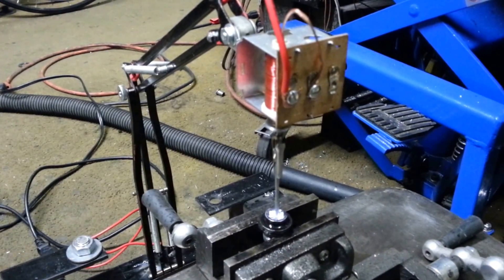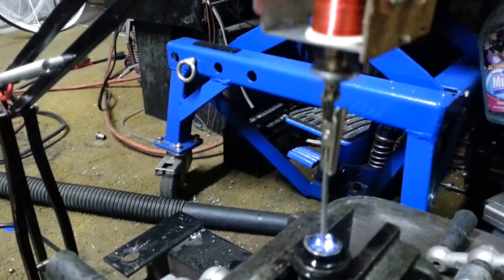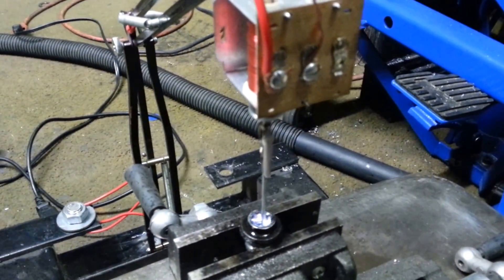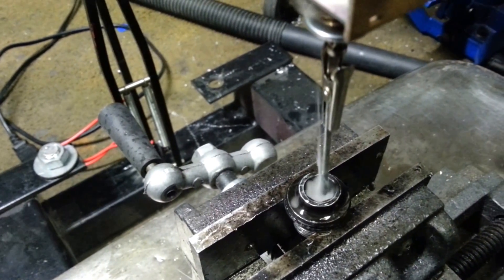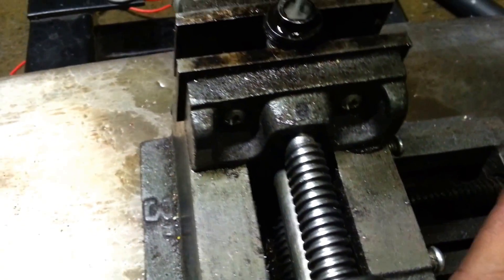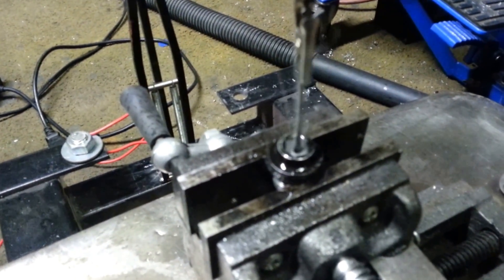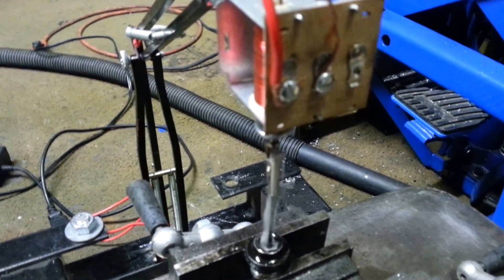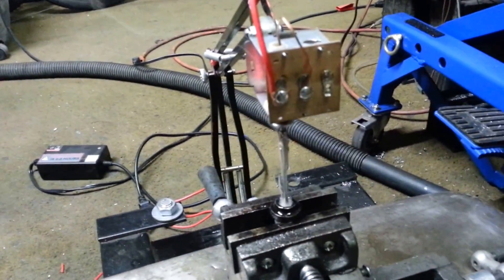Homemade Small Hole EDM for under $20!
In this video, I demonstrate a Small Hole EDM constructed from a bastardized solenoid type doorbell, a desk lamp and a 24v 1.8A electric bicycle battery charger. In most EDM systems direct physical contact is not made between cathode and anode, and a dielectric fluid is used to facilitate the erosive process of arcing. The fluid also carries away any swarf. In this particular device, contact is made briefly to energize the coil of the solenoid, which retracts the electrode (tool) creating the spark gap which is what causes the arcing, depolarization of material and subsequent erosion. The erosion conforms to the shape of the die/tool/electrode, with slightly enlarged diameters compared to the tool.